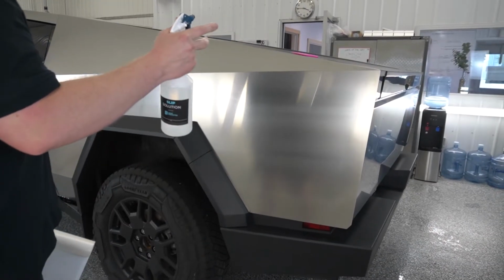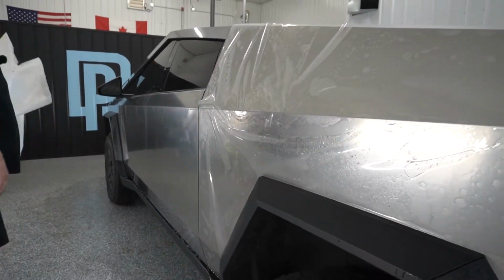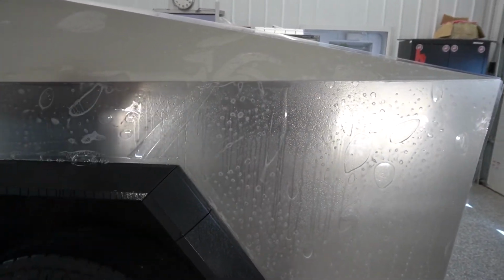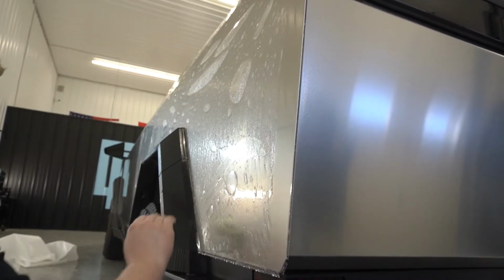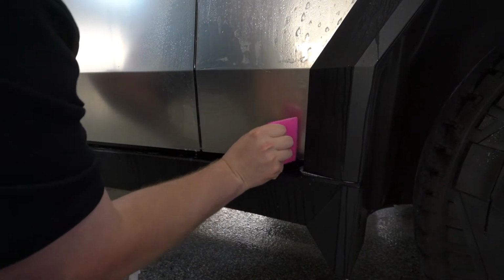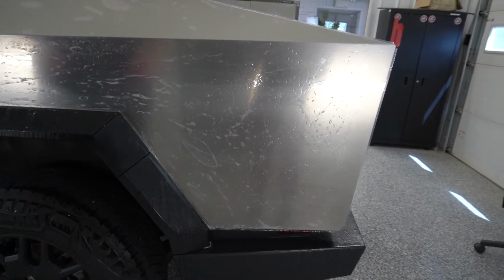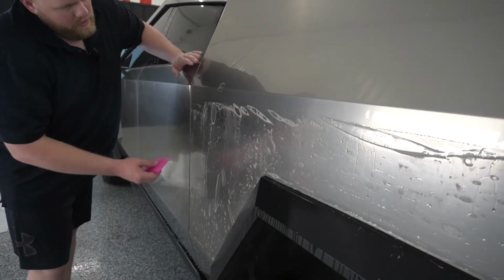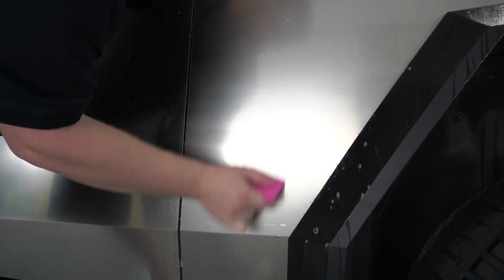DIY PPF Bedside Install - Tesla Cybertruck Defense+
🚀 Protect Your Tesla Cybertruck Like a Pro – With Drive Protected’s Defense+ DIY PPF Kit!

In this video, we walk you through the complete DIY installation of Drive Protected’s Defense+ Paint Protection Film (PPF) on a Tesla Cybertruck. Whether you're new to PPF or looking for a cost-effective way to protect your Cybertruck's unique stainless steel body, this step-by-step guide has everything you need.

✅ What You'll Learn in This Video:

How to apply PPF to your Tesla Cybertruck at home
Tools you'll need (many included in the kit!)
Tips for smooth, bubble-free installation
How our pre-cut Defense+ PPF kit saves you time and hassle
The benefits of self-healing, hydrophobic film for long-term paint protection
🔧 Kit Used: Drive Protected Defense+ DIY PPF Kit for Tesla Cybertruck

🛡️ Why Choose Defense+ PPF?

Precision-cut for the Cybertruck’s panels
Self-healing, professional-grade film
Easy-to-install for beginners
No trimming or special equipment required
Backed by our expert support team